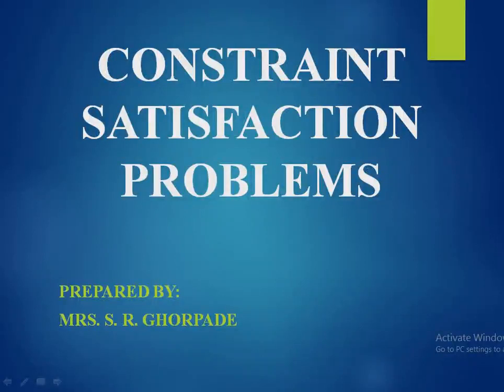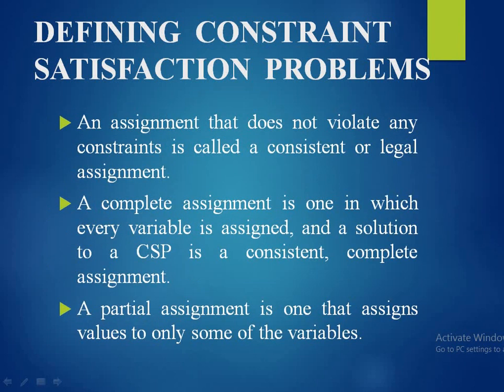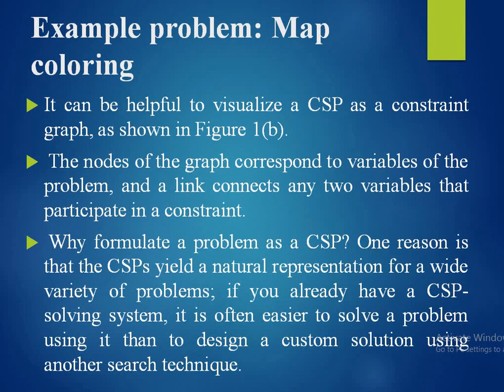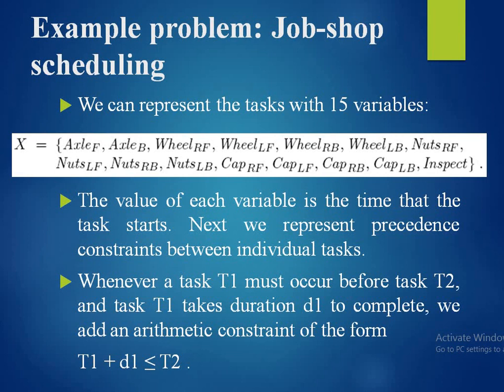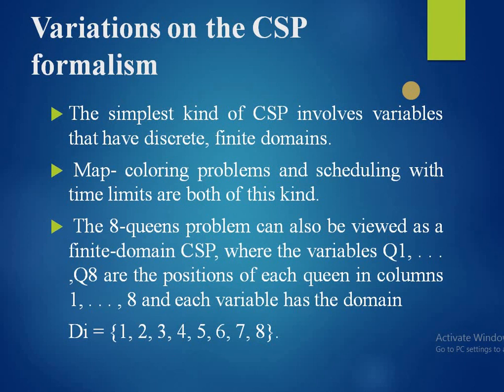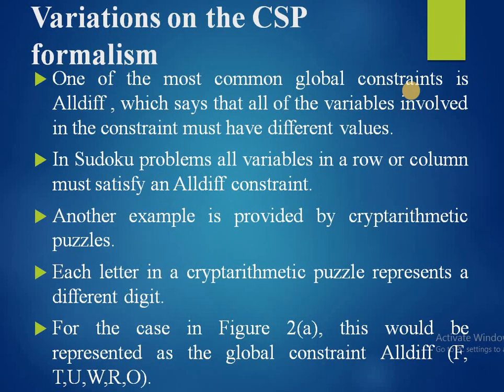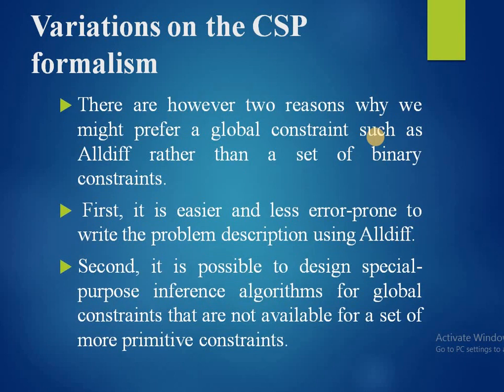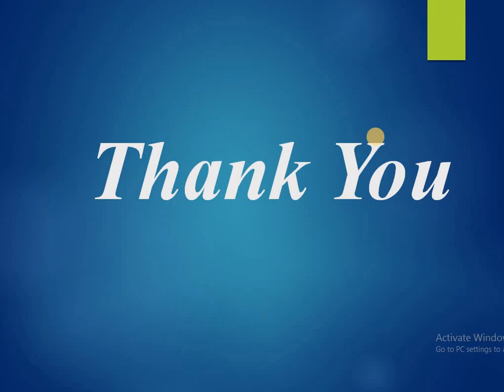Constraint Satisfaction Problems (AI - 27)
Prepared By: Mrs. S. R. Ghorpade
Artificial Intelligence
In this video we discussed about the Constraint Satisfaction problem with example problem of map-coloring problem and job shop problem